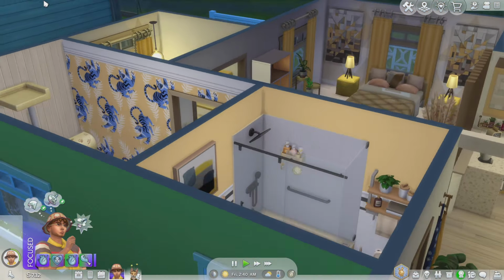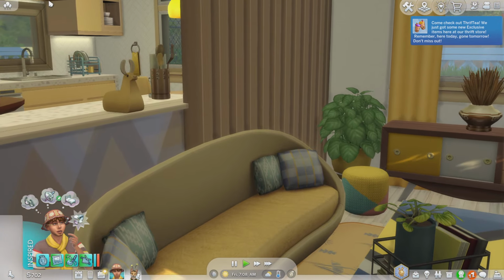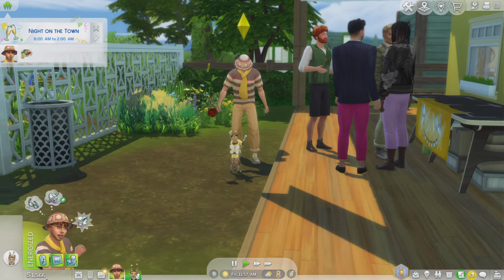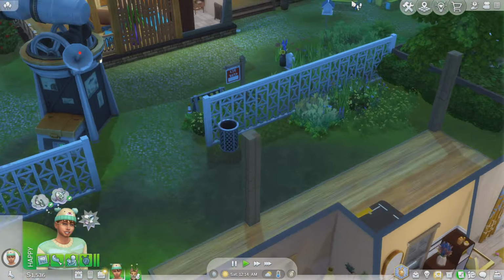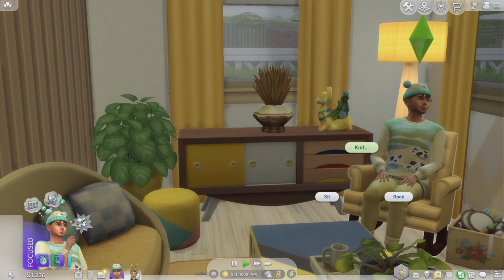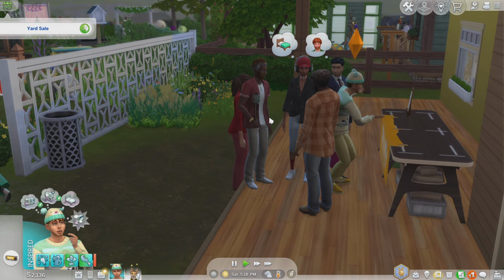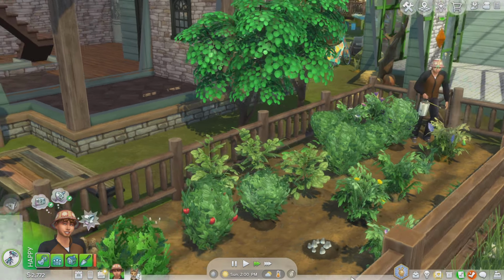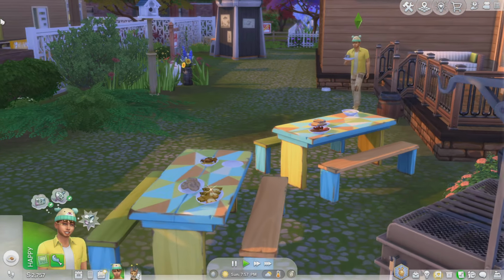The Sims 4_20240517092525 Deligracy 's Tiny Town challenge p62 starring Stitch Hoops and Rook